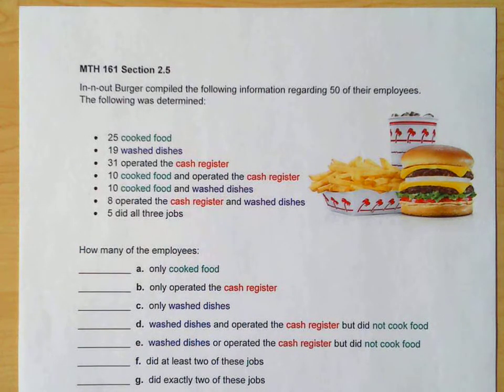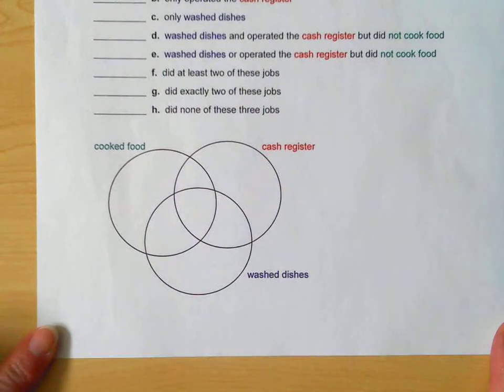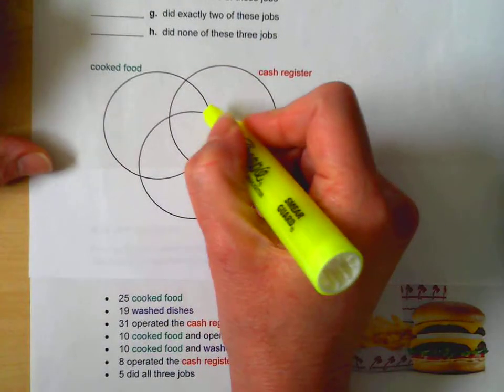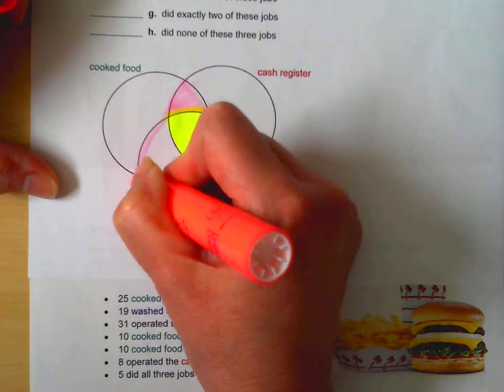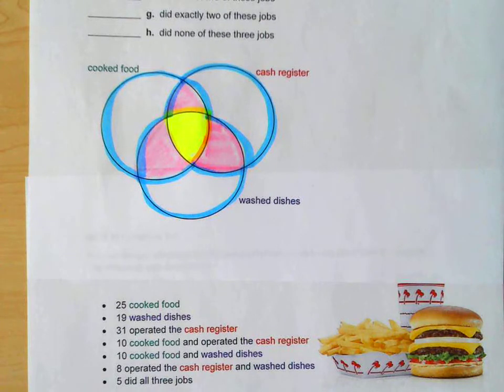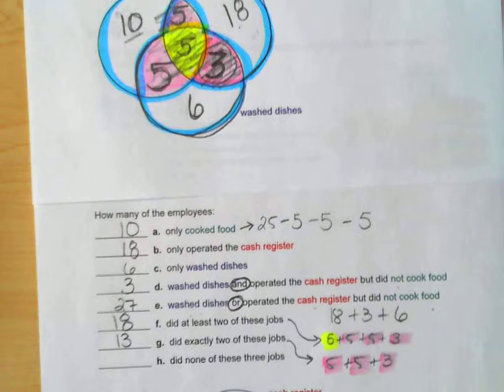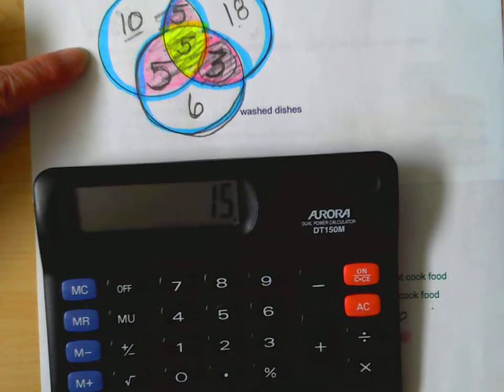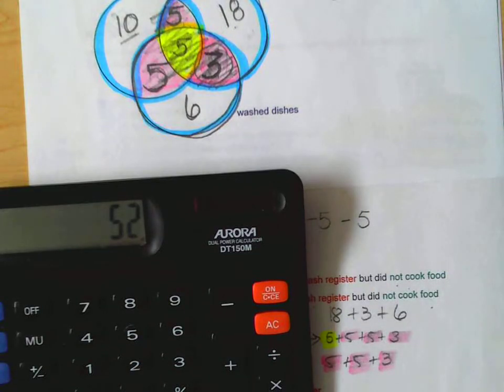Venn Diagram with Three Sets